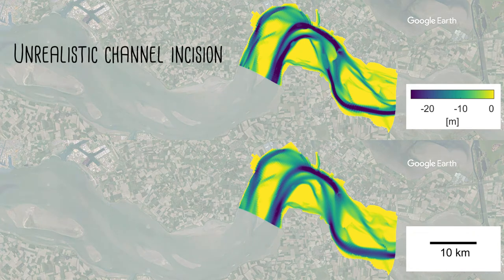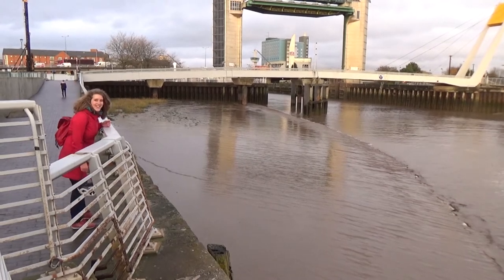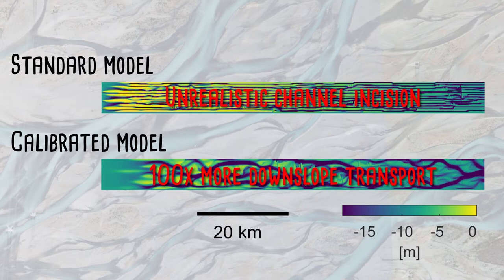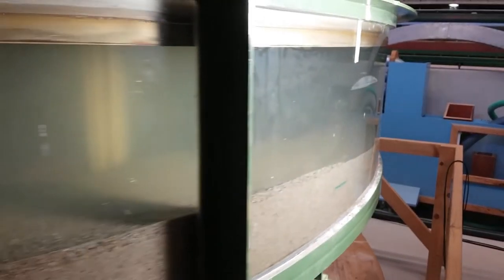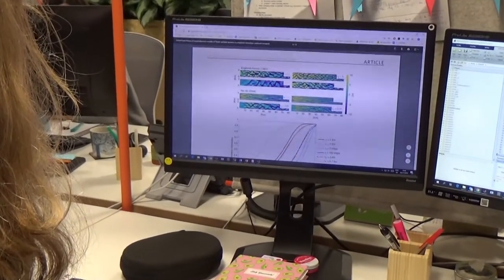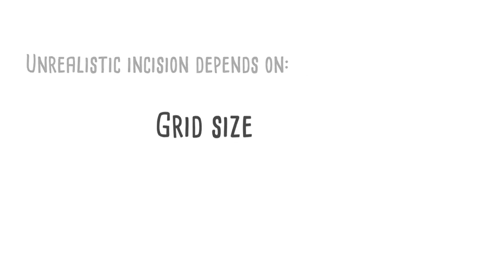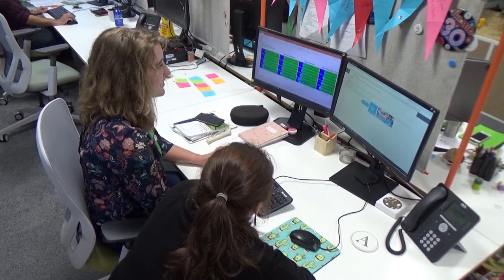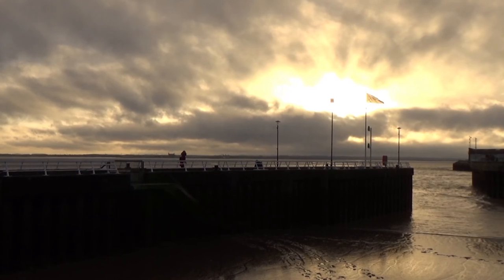Transverse Bedslope Effect in Morphological Models - Anne Baar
Sediment transport and morphology in numerical models, depend strongly on the transverse bedslope effect. This is the downslope slip-sliding motion of particles on the bed surface. Parameters related to this effect are often used to calibrate models, but this should only be done with care! The setting of the transverse bedslope parameter should be dependent on the function of the model.

This video is part of the collection of videos made for the Bruningslecture of Utrecht University